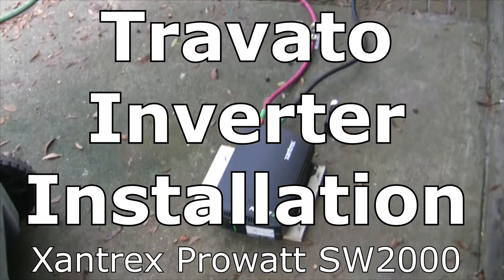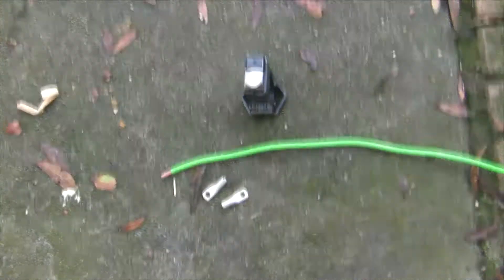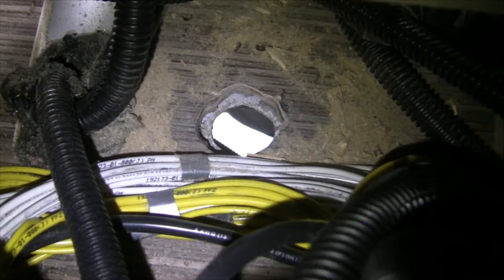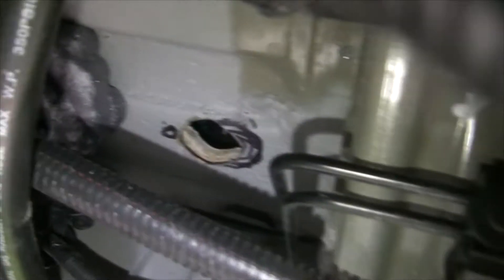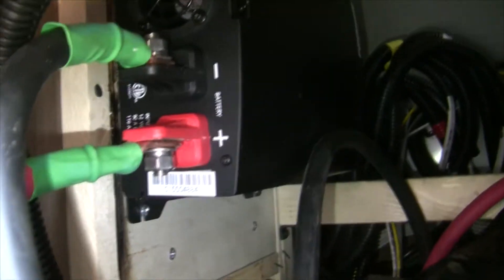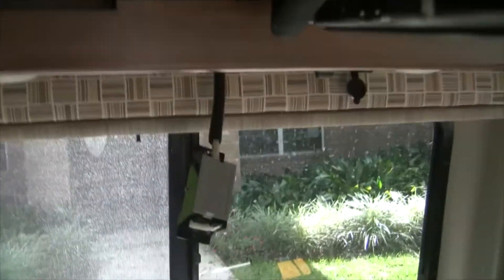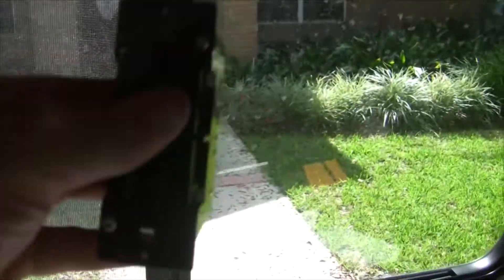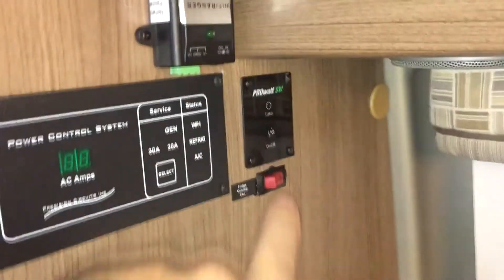Xantrex Prowatt sw2000 Inverter install, winnebago Travato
This actual travato is for sale with these upgrades, see RV trader listing

Xantrex 808-9001 PROwatt SW Remote Switch
xantrex prowatt sw2000 inverter

Installation of a xantrex prowatt sw2000 Inverter in a Winnebago Travato 59G RV.

I shot the Video in october 2015 but didnt make and upload the video until sept 2017.  In two years the inverter has been installed it works great.

I can run the microwave, coffee maker and computers off the inverter

This is a long video and would only be interesting to someone installing an inverter into a winnebago travato 59G

The PROwatt SW Series feature True Sine-Wave AC output with 540, 900 and 1800 continuous watts respectively. With high surge capability, the PROwatt SW Series provides the necessary current to startup demanding electrical loads such as variable speed power tools, advanced electrical appliances, microwaves and much more. In addition to dual GFCI AC receptacles, the PROwatt SW Series include an innovative USB connection for providing power to most USB chargeable devices. The PROwatt SW Series offers many safety features not found in similar inverters. When equipped with a remote control, the PROwatt SW Series has the ability to provide automatic ignition lockout shutting down the inverter’s output when the vehicle’s ignition is not engaged.

Power inverter providing AC power anywhere you need it.

The compact, easy-to-use and easy-to-install design of the PROwatt SW Series makes it ideal for use in commercial truck, RV and marine applications. With True Sine-Wave output, the PROwatt SW Series can provide power for all types of electrical loads including, variable speed power tools, advanced electrical appliances, microwaves and much more. The PROwatt SW provides household AC power anywhere.

Models Part number Input voltage AC output
PROwatt SW 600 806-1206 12V GFCI
PROwatt SW 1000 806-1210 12V GFCI
PROwatt SW 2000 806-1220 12V GFCI
Accessories Part number
Remote On/Off Switch 808-9001
Transfer Relay 808-0915
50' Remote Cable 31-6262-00